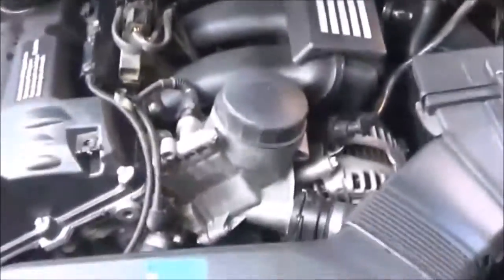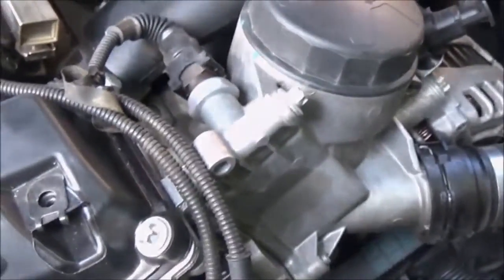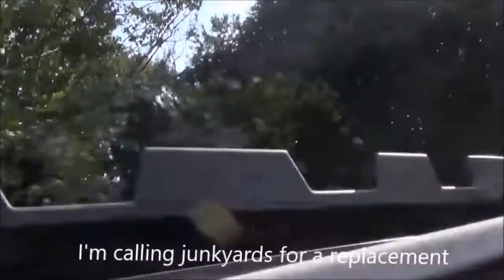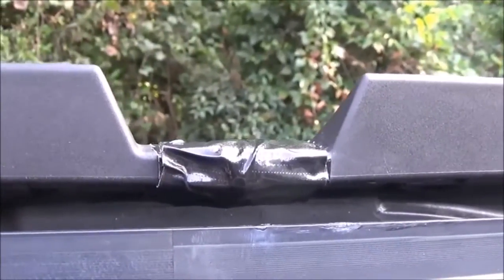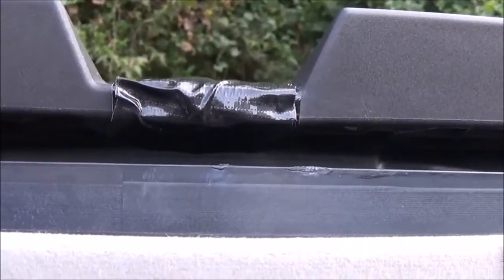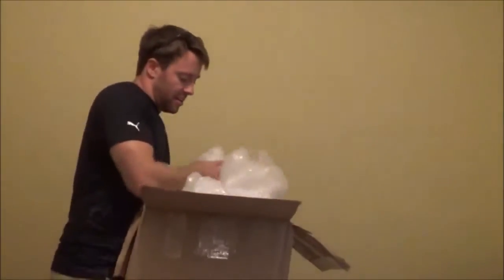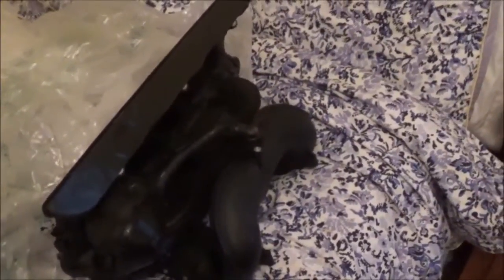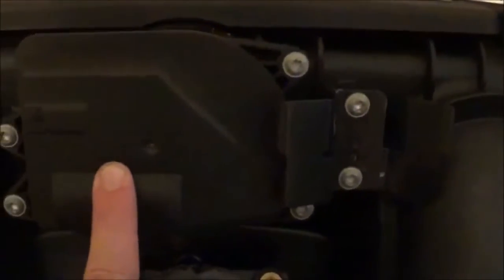The 3 Stage Manifold Finally Came (328i to 330i conversion)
A short vlog where I go over some issues with the car and then I go over to my moms house to pick up my new 3 stage manifold for the car.

Here at BMW_E90_HQ I strive to help not only E9x owners and other BMW owners, but car owners and enthusiast everywhere no matter the make and model, maintain, modify, and enjoy their vehicles. BMW_E90_HQ provides DIY guides for maintenance, and modification, as well general BMW information. This information can be applied across most makes and models and is very rarely 100% specific to BMWs.